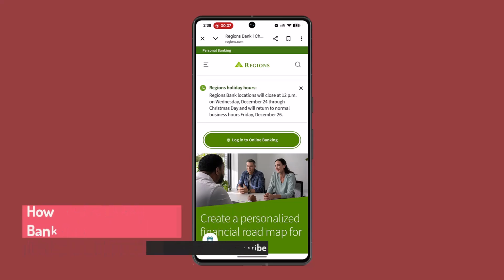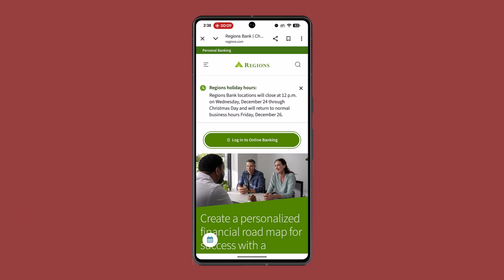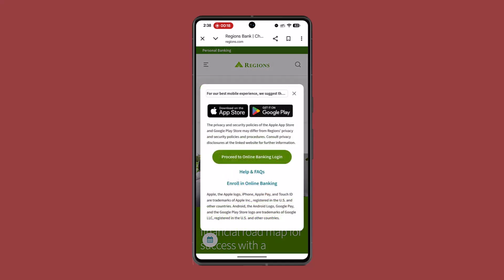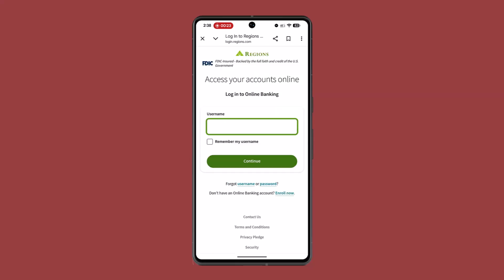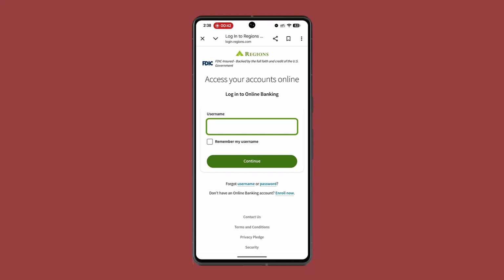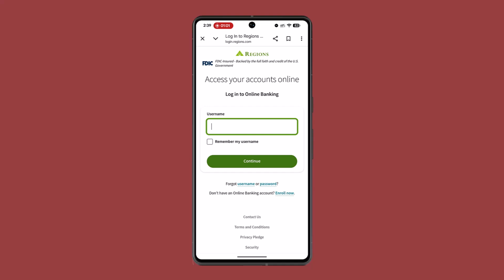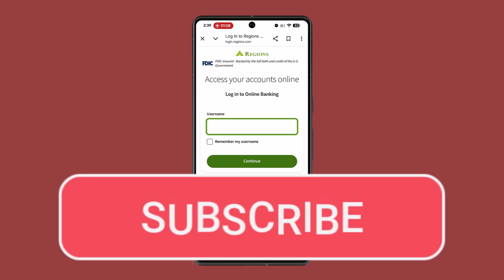How to Use Zelle in Regions Bank App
Using Zelle, referred to here as ZIL, within the Reason Bank mobile app is a quick way to send money to friends and family. The first step is to log into your Reason mobile banking account. Once on the homepage, navigate to the "Pay & Transfer" menu. Within this section, you will find an option to "Send Money with ZIL." Selecting this for the first time will initiate a brief enrollment process to set up the service.

To make a payment, go back to the "Send Money with ZIL" feature. Then, specify the exact amount you wish to send and select the bank account you want to fund the transfer from. Carefully review all the details, including the recipient's information and the amount, before tapping send. The funds are typically available to the recipient within minutes, making it a fast and convenient payment tool.

Timestamps:
0:00 - Introduction
0:18 - Log In and Navigate to Pay & Transfer
0:28 - Enroll and Verify Your Contact Info
0:41 - Send Money to a Contact
0:57 - Review and Complete the Transfer